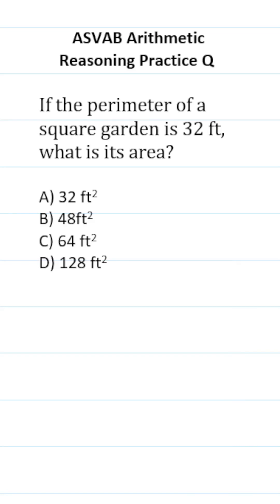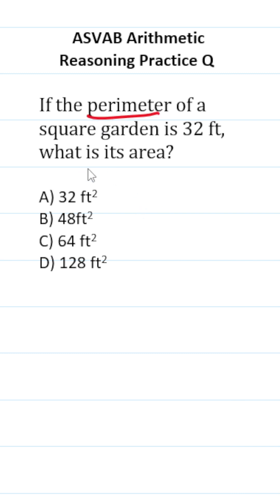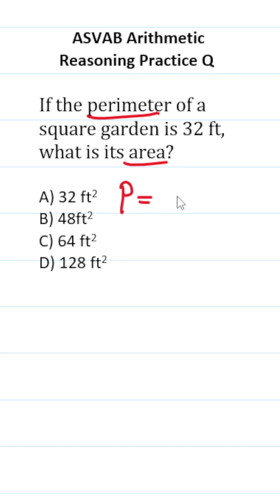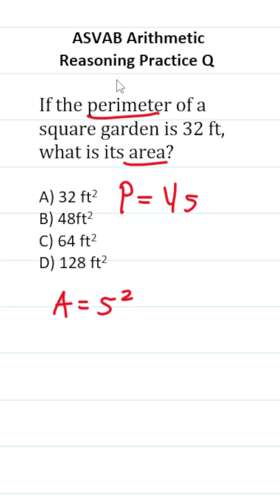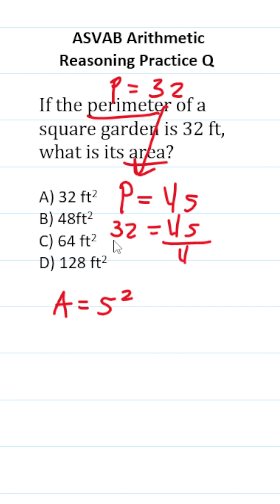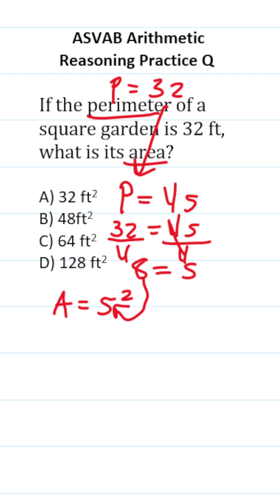ASVAB/PiCAT Arithmetic Reasoning Practice Test Q: Perimeter and Area acetheasvab with grammarhero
​​​​​In this video, Grammar Hero works out a practice test question that requires you to understand the relationship between the perimeter and area of a square . This question should closely mirror what you should expect to see in the Arithmetic Reasoning (AR) subtest of  the  Armed Services Vocational Aptitude Battery (ASVAB) as well as the Pre-screening internet-delivered Computer Adaptive Test (PiCAT).